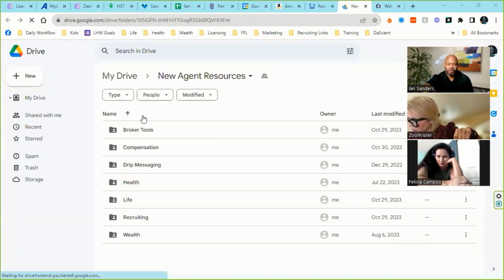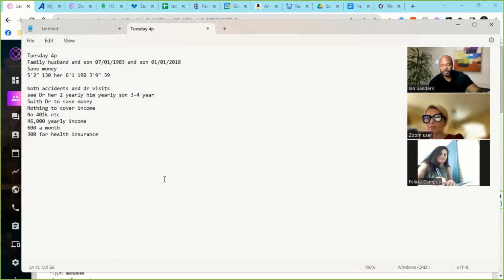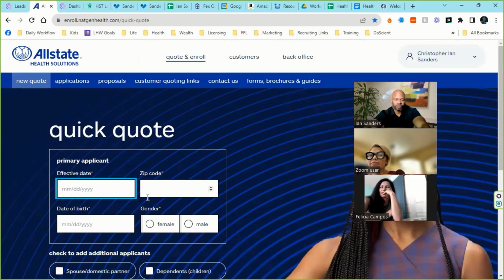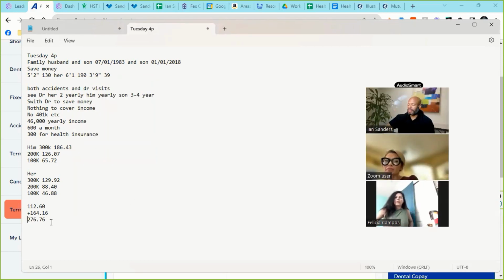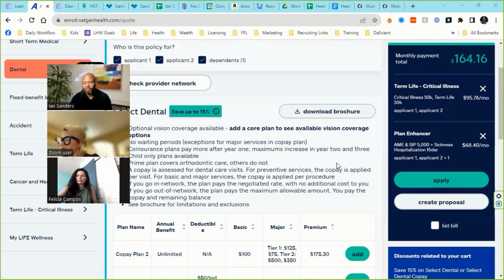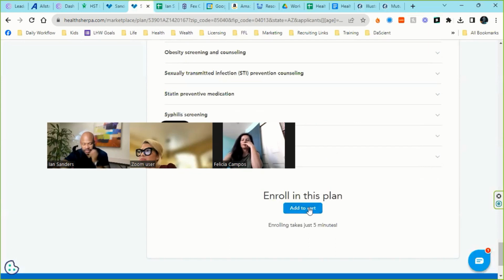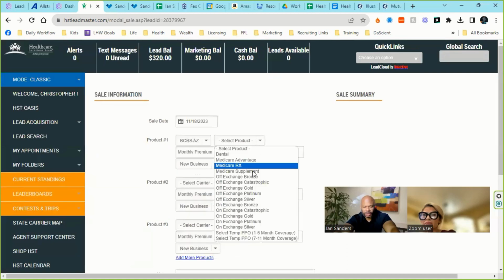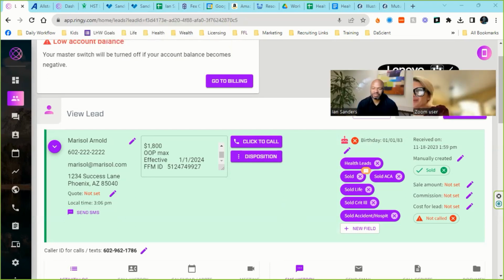The Complete Offering Sales Process Start To Finish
Ian Sanders with Oasis Financial Services goes through how to offer health insurance, supplement plans, and life insurance. This is a video for new agents unsure on how to cross sell or cross help.

[[Describe Video In More Detail]]

🤔 ABOUT Oasis Financial Services 😃
Ian Sanders has been in the industry for over 15 years. Starting as a broker in 2006, Ian primarily helped clients find health insurance that did not qualify for health insurance through their employers. This could be difficult at times because there was no Affordable Care Act, and finding insurance for those with pre-existing medical issues was challenging.

From there Ian moved on to the Medicare sector, and enjoyed helping those in retirement find solutions to their health care needs. After hearing the stories of many that had to choose between eating and being able to have a place to live due to not planning for retirement properly Ian knew there had to be a better way.

After working with several Financial Planning and Insurance Marketing Organizations, Ian learned the ins and outs of planning for retirement, and that there was no one type of insurance that was better than any other. The real objective was to figure out the problems people were facing and finding a plan to fit their needs.

With this goal in mind, Oasis Financial Services was born. By partnering with several IMOs, it was now possible to move from a glorified salesperson to actually being able to make unbiased recommendations based on the client's needs rather than what any one company had available.

If you are looking for unique solutions today for a better tomorrow Oasis Financial Services can help!